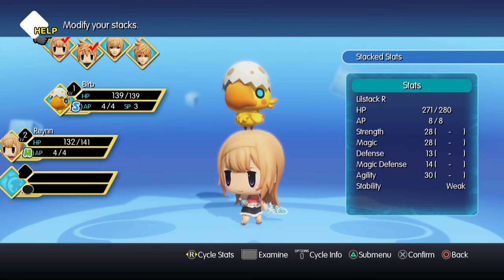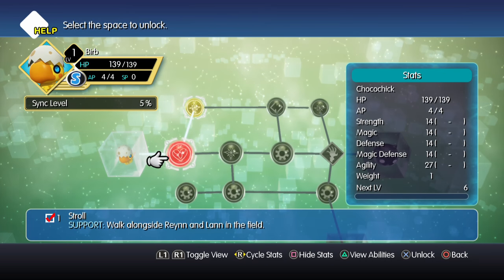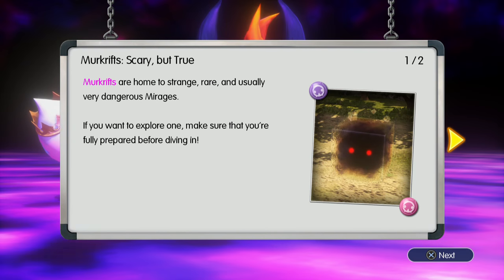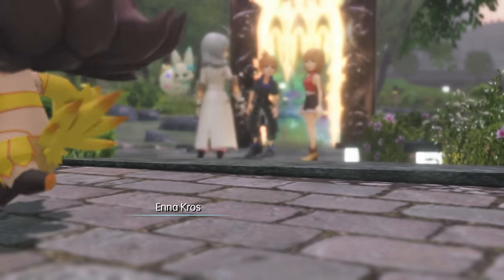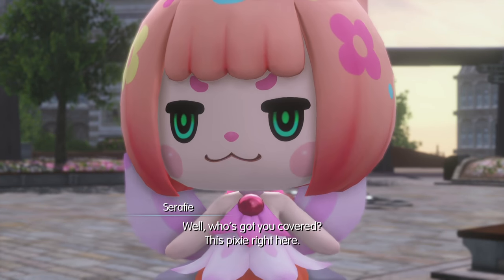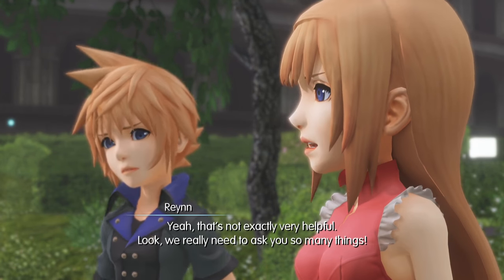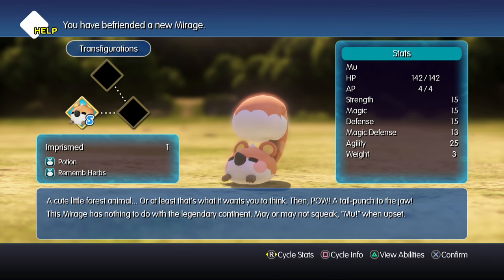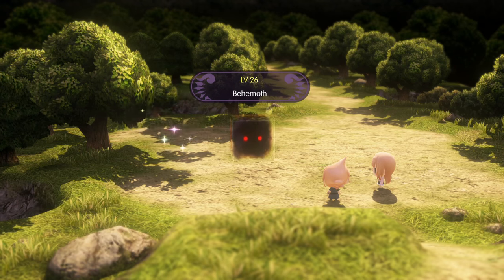World of Final Fantasy - Episode 2『Welcome to Grymoire』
We start collecting Mirages and run into a difficult battle.